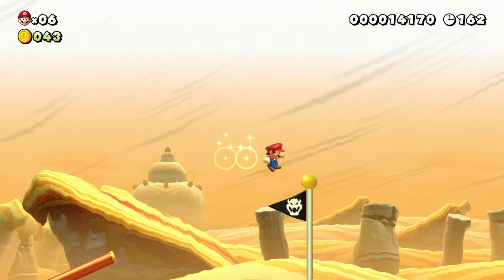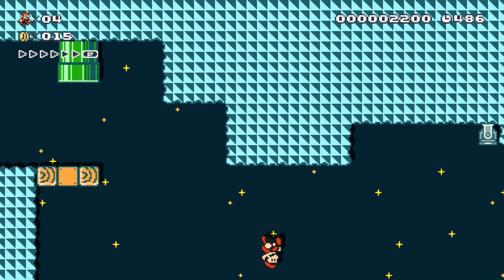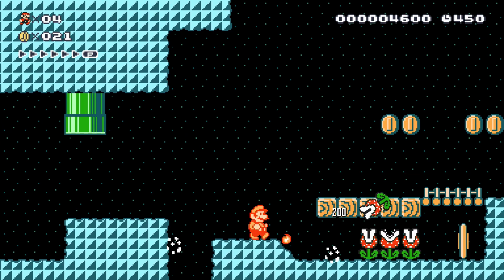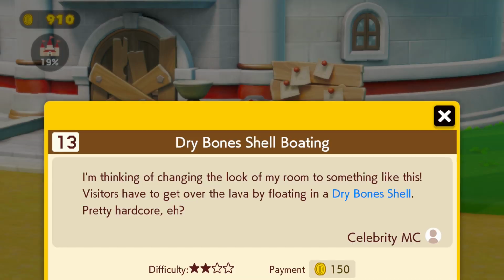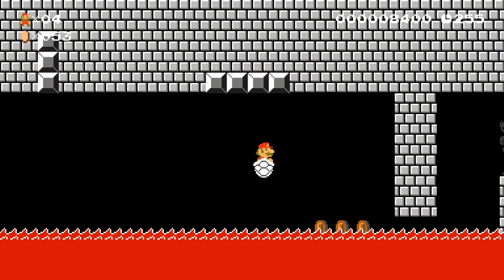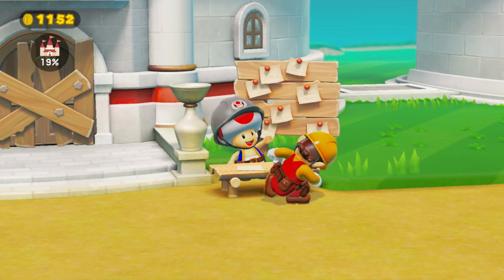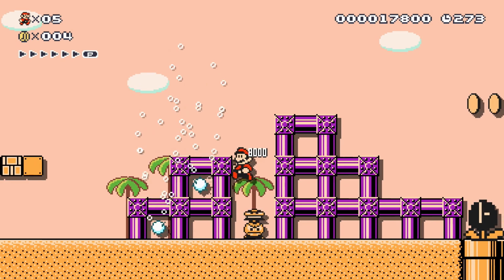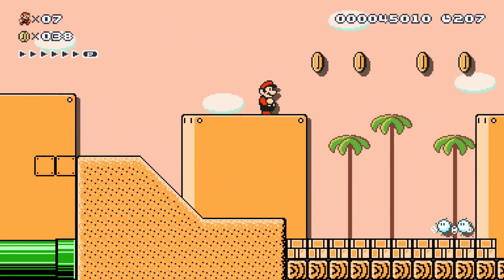Super Mario Maker 2 Story Mode Part 4 - Levels 11, 12, 13, 14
Super Mario Maker 2 is the newest Mario Maker from Nintendo for the Nintendo Switch. It's improved in basically every single way over the first one, but it's also largely the same. It has co-op and versus modes, as well as a solo story mode that was absent from the first game. It's a ton of fun being tortured by other players courses This video took too many attempts to edit/upload and as a result, is not very good. I'll have all the problems resolved for the next uploads but something in the universe was not letting me make this video very easily